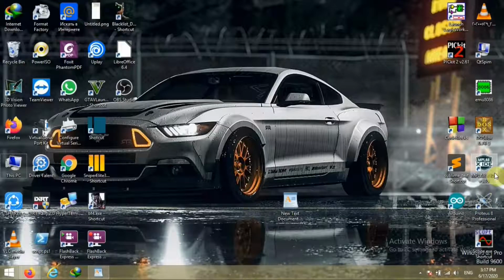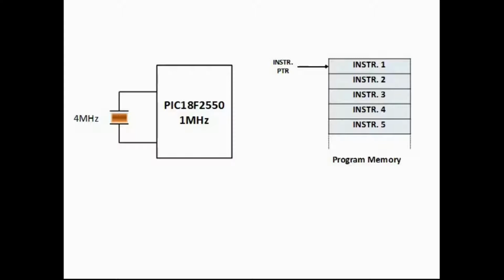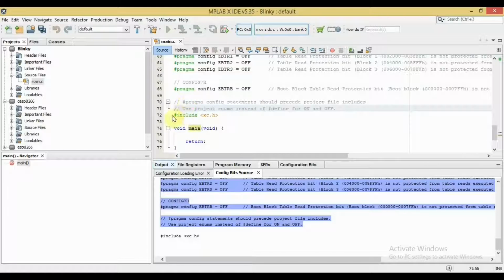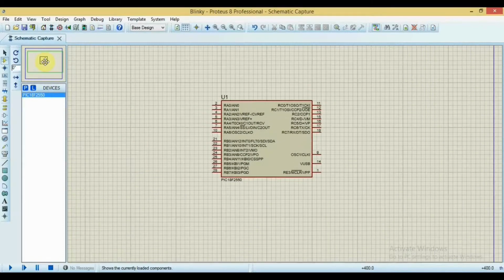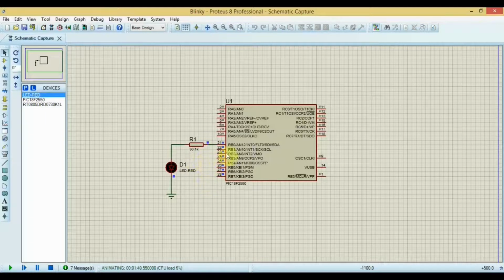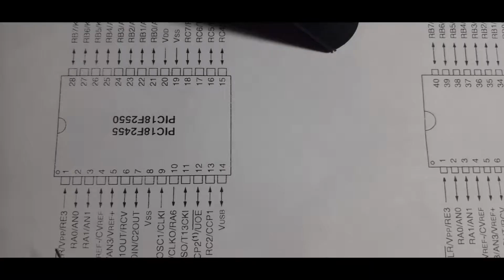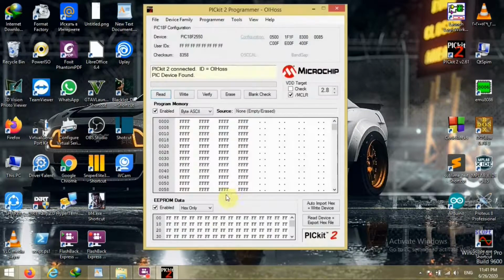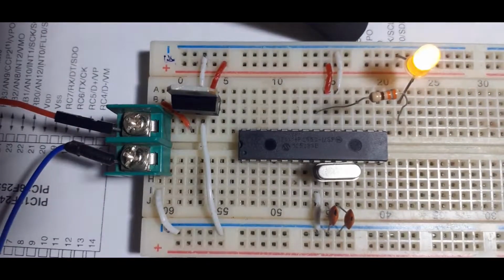How to program PIC18F | Blinking an LED step by step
Want to learn how to program PIC18F4550/2550 Microcontrollers and write code for it using MPLAB IDE to blink an LED. Okay, watch this video.

in this video I start by giving you the steps of making a project with MPLAB, simulate it with Proteus and finally connecting PIC18F2550 on a breadboard and get it to blink an LED. So follow me till the end

Want to understand every line of code in this project and much more on  I/O pins..watch this